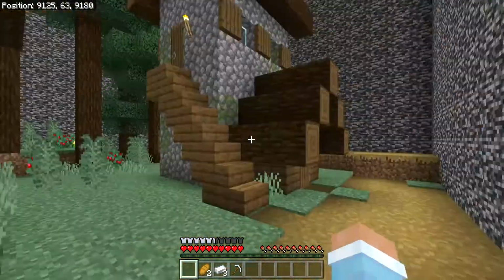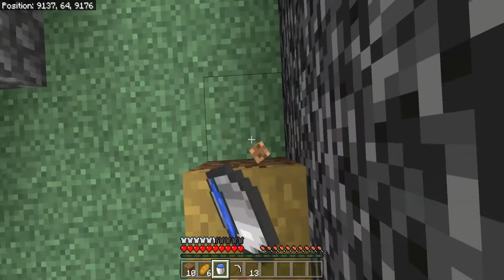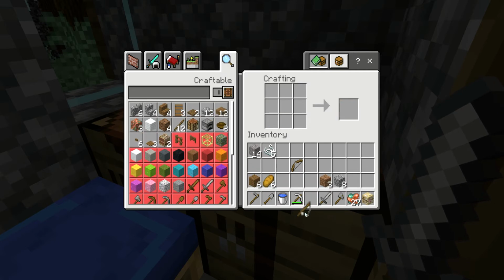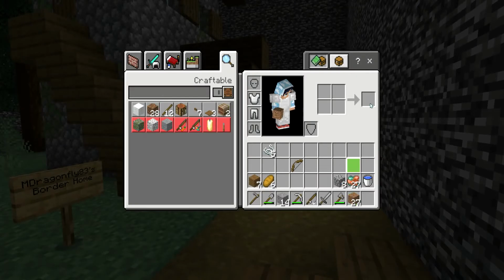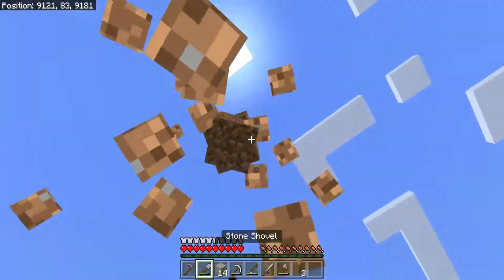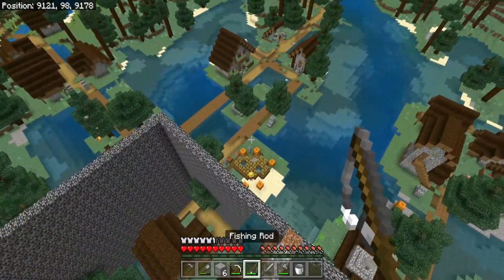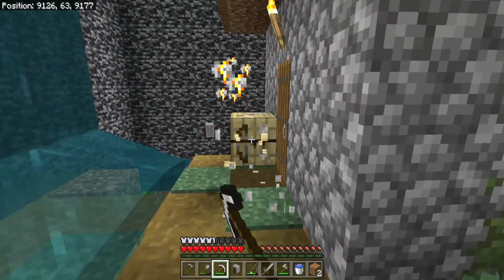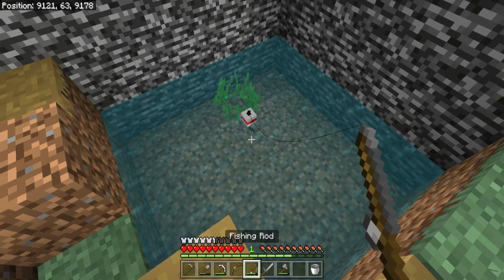Minecraft, But I'm STUCK in a WORLD BORDER...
Today I am playing Minecraft while STUCK in a Bedrock BORDER that goes down all the way to the void! I actually really enjoyed this, and if you want to see Episode 2, let's hit 7 likes!